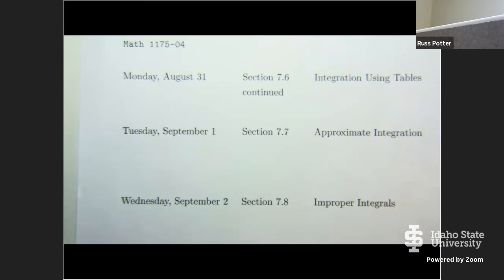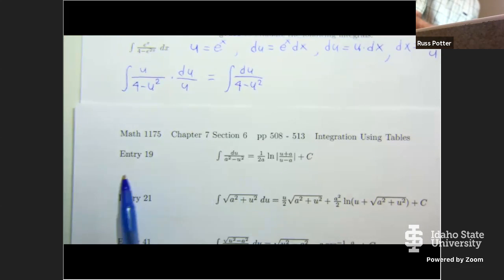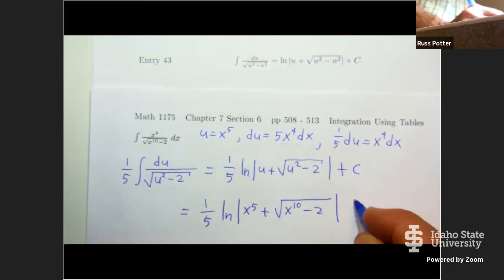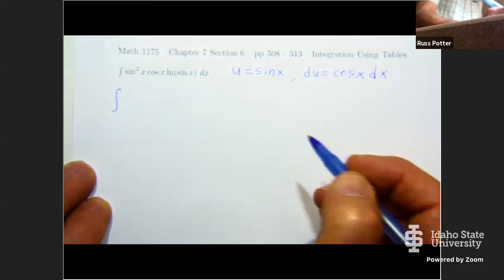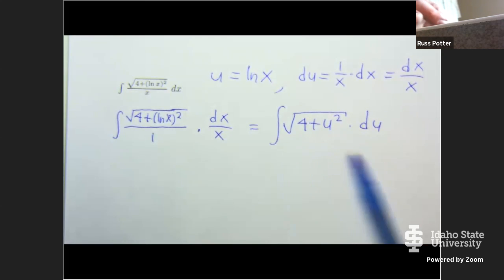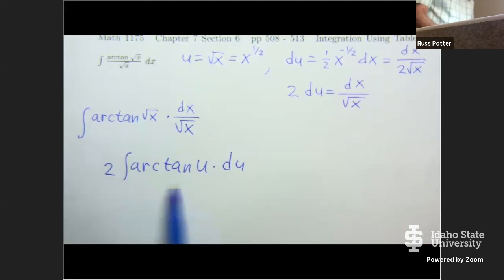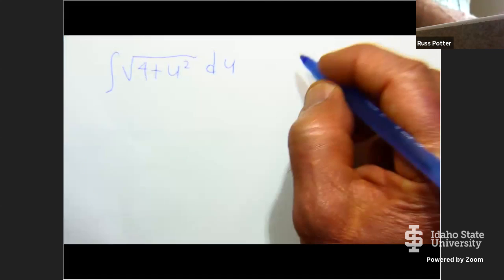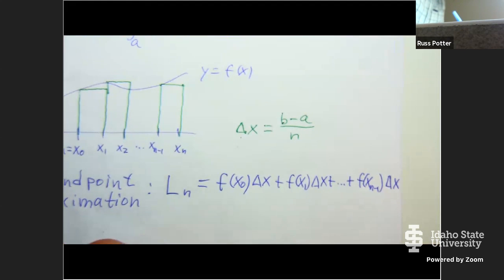Math 1175-04 Class Session for Monday, August 31, at 9:00 am